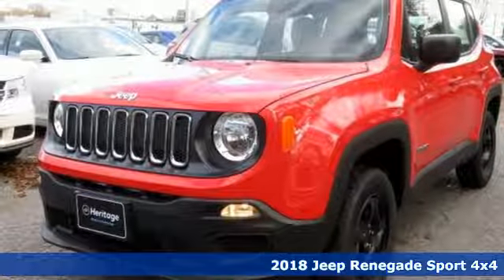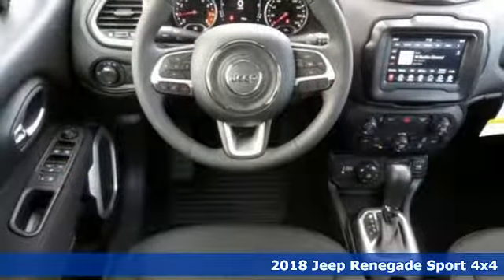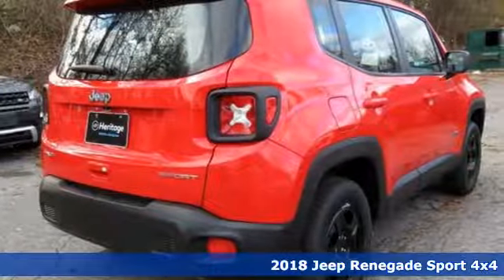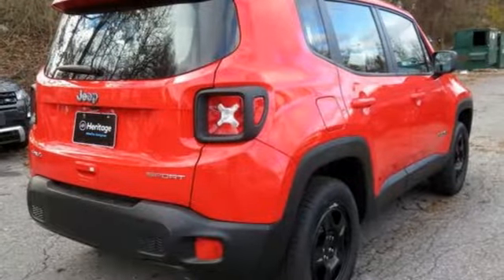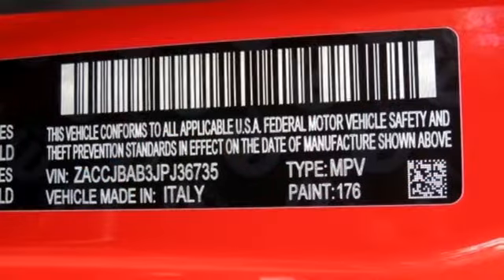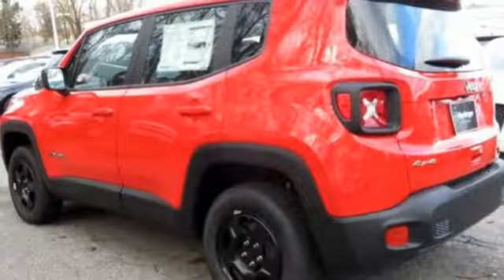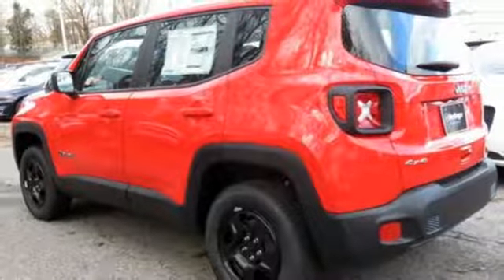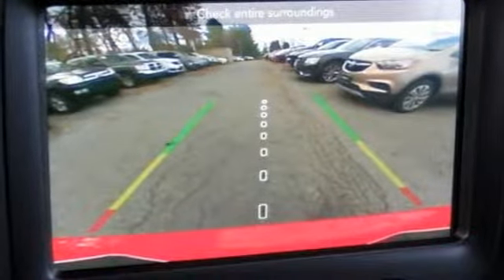2018 Jeep Renegade Baltimore MD Owings Mills, MD C8J36735 - SOLD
Year: 2018
Make: Jeep
Model: Renegade
Trim: Sport
Engine: 2.4L I4
Transmission: 9-Speed 948TE Automatic
Color: Red
Interior: Black
Stock #: C8J36735
VIN: ZACCJBAB3JPJ36735
Passive Entry Remote Start Package, Power & Air Group (Power Heated Mirrors and Speed Control), Quick Order Package 2EA, Uconnect 7.0 Group (Apple CarPlay, For More Info, Call , GPS Antenna Input, and Radio: Uconnect 4 w/7" Display), 16" x 6.5" Styled Steel Wheels, 3.734 Final Drive Ratio, 4.438 Final Drive Ratio, 4-Wheel Disc Brakes, 6 Speakers, ABS brakes, AM/FM radio, Anti-whiplash front head restraints, Brake assist, Cloth Low-Back Bucket Seats, Compass, Delay-off headlights, Driver door bin, Driver vanity mirror, Dual front impact airbags, Dual front side impact airbags, Electronic Stability Control, Four wheel independent suspension, Front anti-roll bar, Front Bucket Seats, Front Center Armrest, Front reading lights, Illuminated entry, Knee airbag, Low tire pressure warning, Normal Duty Suspension, Occupant sensing airbag, Outside temperature display, Overhead airbag, Overhead console, Panic alarm, Passenger door bin, Passenger vanity mirror, Power steering, Power Windows, Radio data system, Radio: Uconnect 3 w/5" Display, Rear anti-roll bar, Rear window defroster, Rear window wiper, Remote keyless entry, Split folding rear seat, Spoiler, Steering wheel mounted audio controls, Tachometer, Telescoping steering wheel, Tilt steering wheel, Traction control, Trip computer, Variably intermittent wipers, and Voltmeter. *Your additional costs are sales tax, tag and title fees for the state in which the vehicle will be registered, freight (Maryland only--see below for specific charges), any dealer-installed options (if applicable) and a dealer processing fee ($299 Maryland; not required by law); ($141 Pennsylvania). Freight charges: $1,445 (all new Chrysler, Dodge & Jeep models); $1,645 (all new RAM models). Prices are subject to change, and prior sales are excluded from these offers. While every reasonable effort is made to ensure the accuracy of this information, we are not responsible for any errors or omissions contained on these pages. Please verify any information in question with the dealer. brbrEvery Internet Price includes current applicable manufacturer rebates and incentives, but certain conditions apply to some of these offers. The offers and conditions on this vehicle are: $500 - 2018 Returning Lessee 38CJB1 (no EP). Exp. 01/02/2019, $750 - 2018 Non-Prime Retail Bonus Cash **CJ1V. Exp. 12/03/2018, $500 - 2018 MY Military Program 39CJB. Exp. 01/02/2019, $1,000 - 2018 Retail Bonus Cash MACJA1. Exp. 12/03/2018, $2,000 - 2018 Retail Consumer Cash **CJ1 (GL,MA,MW,NE). Exp. 12/03/2018, $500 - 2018 Chrysler Capital 2018 Bonus Cash **CJ5 (CA,DE,MA,SW). Exp. 12/03/2018

Address:
11234 Reisterstown Road